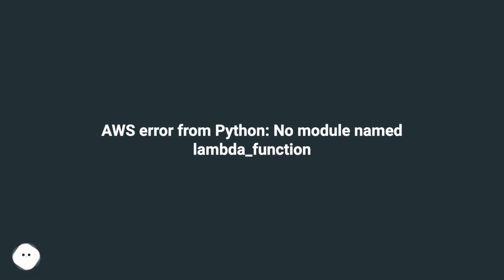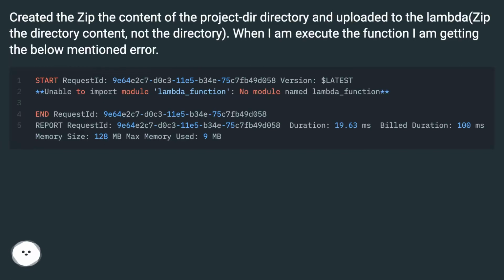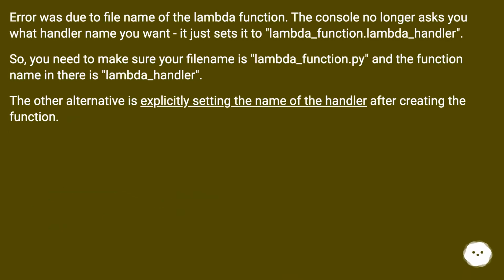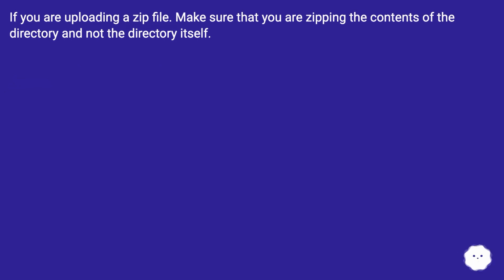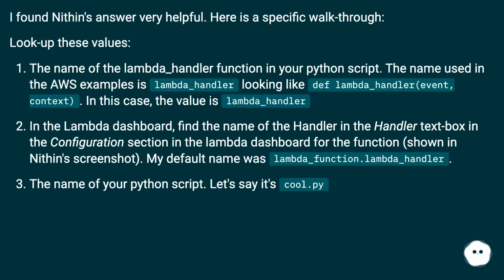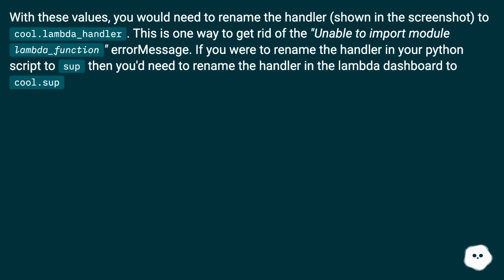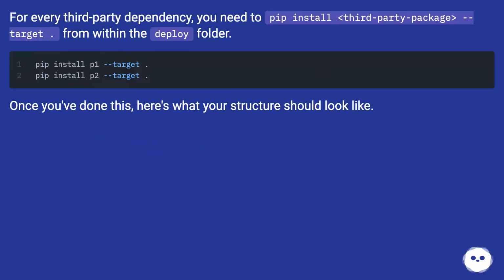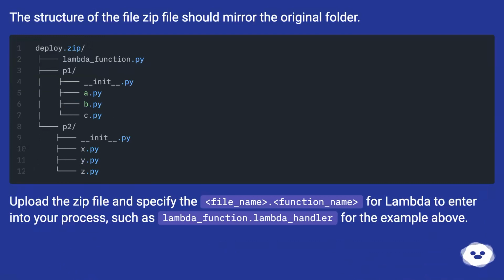AWS error from Python: No module named lambda_function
Chapters
00:00 Aws Error From Python: No Module Named Lambda_function
01:11 Accepted Answer Score 199
01:44 Answer 2 Score 167
02:00 Answer 3 Score 36
02:23 Answer 4 Score 30
03:32 Answer 5 Score 25
04:43 Thank you